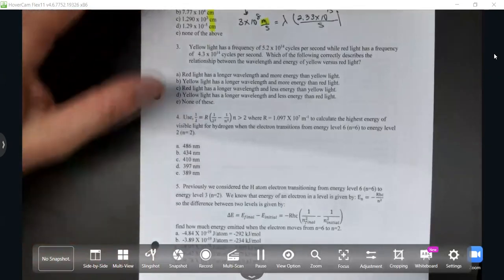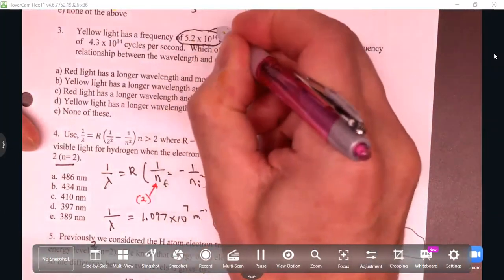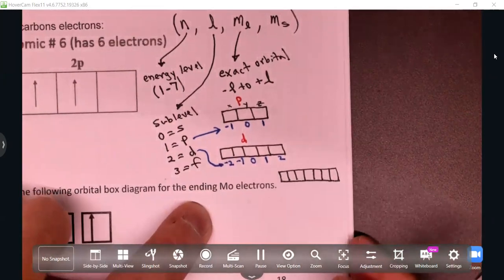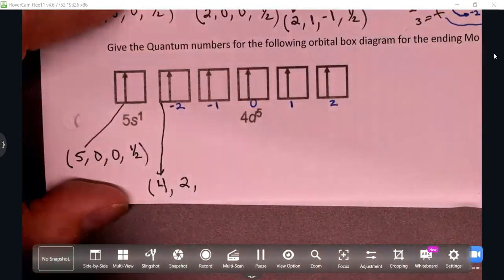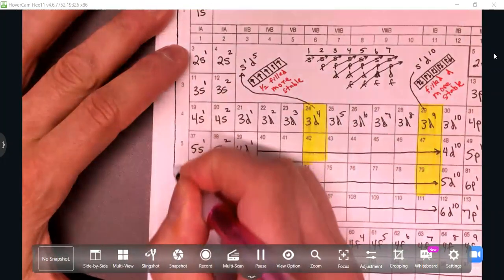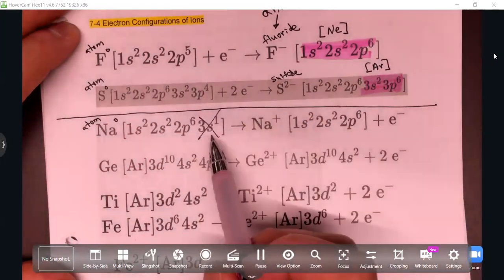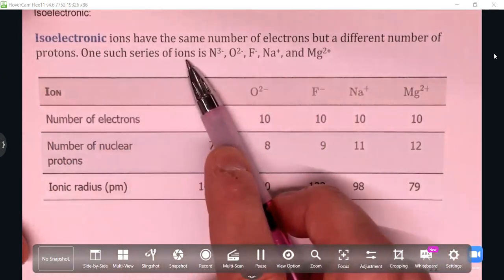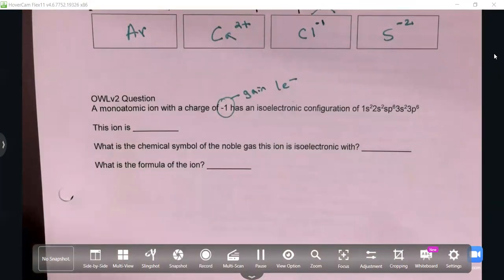GMT20220425 135917 Recording 1600x850